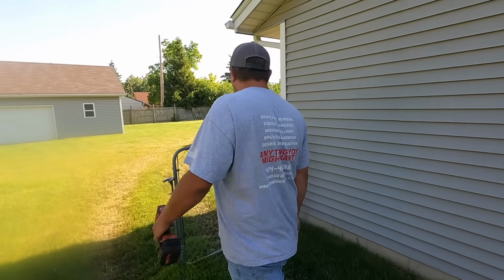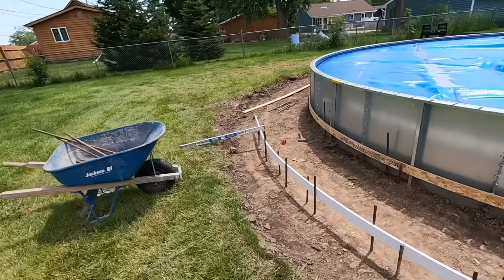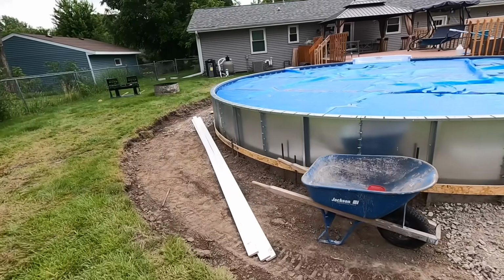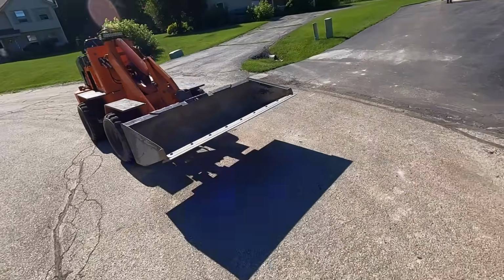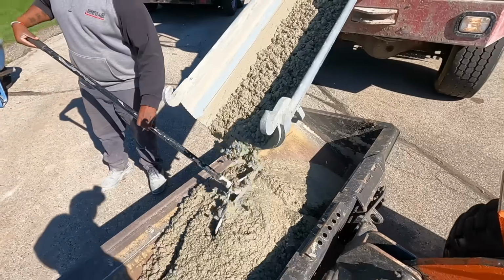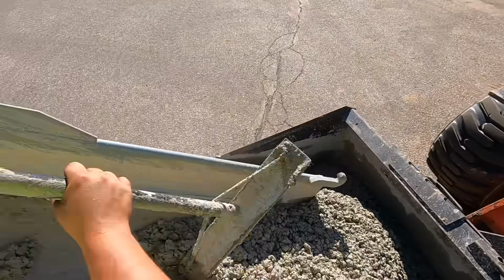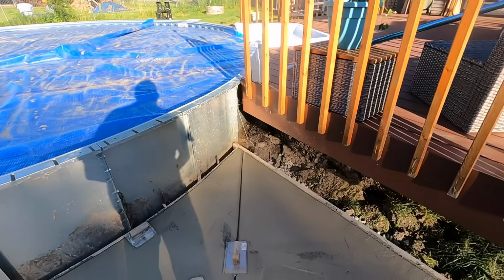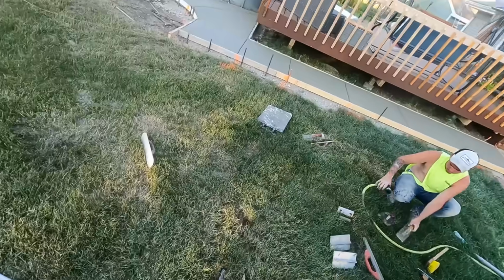My nicest work yet! Getting better everyday